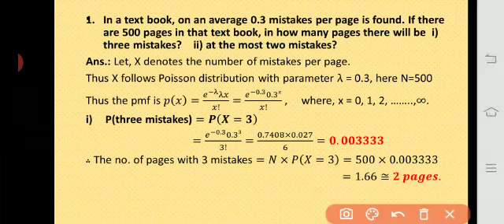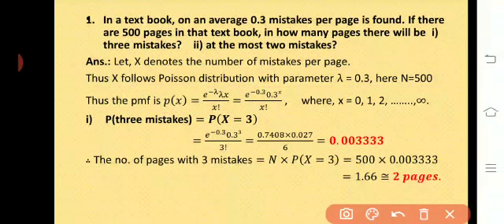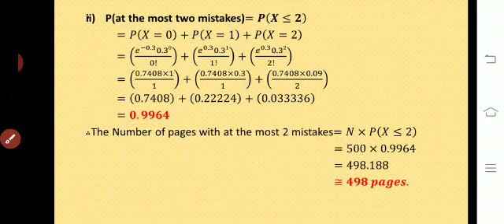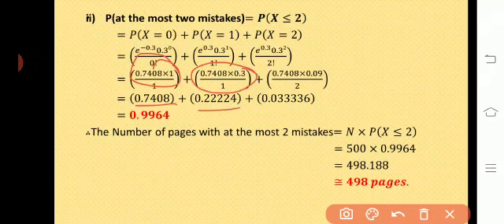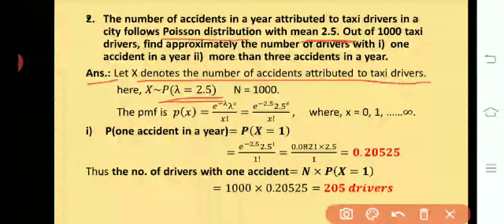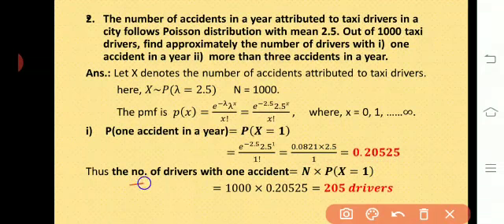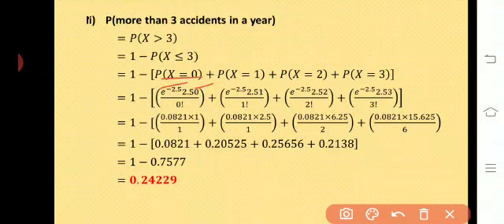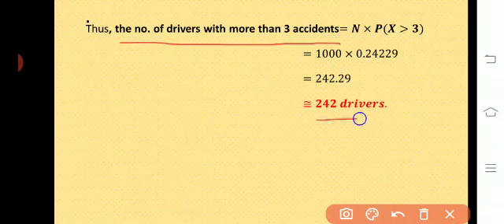By Prof S. M Mali